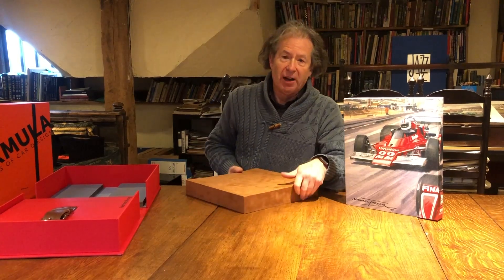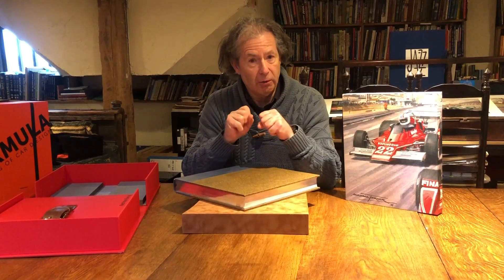The SuperFinds Collector's Edition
The latest in our extraordinary collection of special edition books, celebrating those historic cars — often very important competition models — that over the years have been found mouldering in fields, barns and scrapyards.

In a binding and slipcase cunningly worked by Ludlow Bookbinders to echo the very rust and age distress of the cars within its pages, this special limited edition book demonstrates a rare case where rust is good...